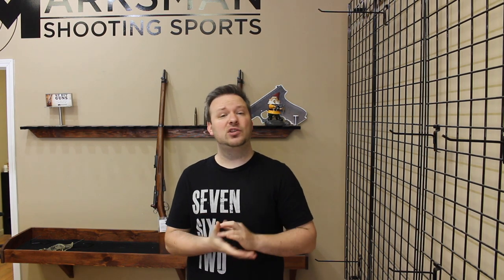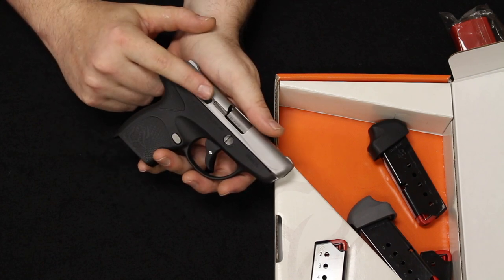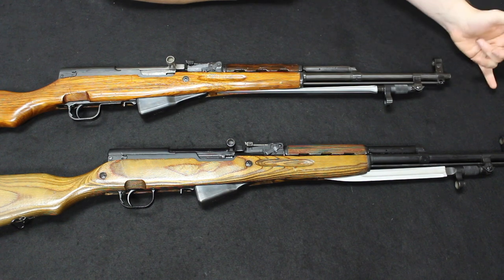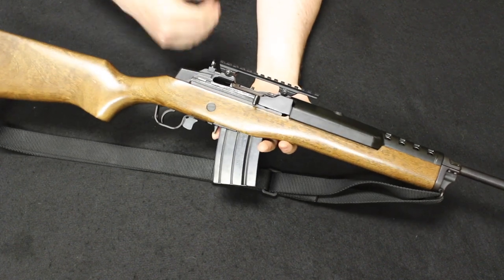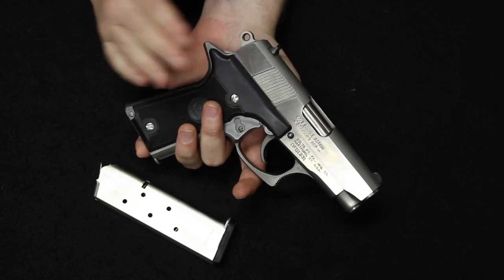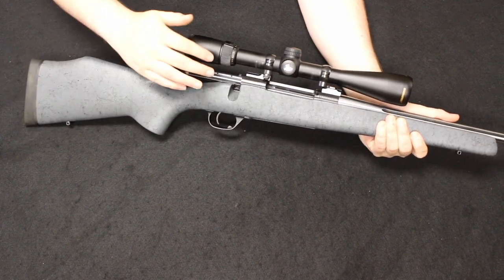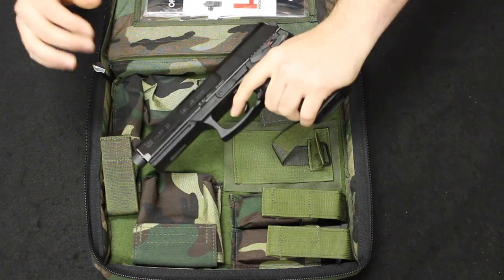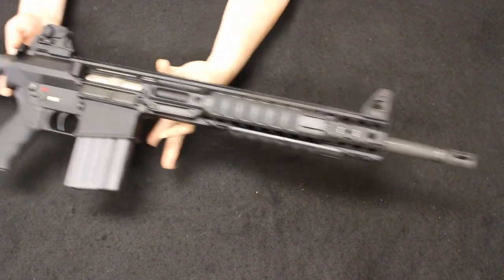Weekly Used Gun Review Ep. 25